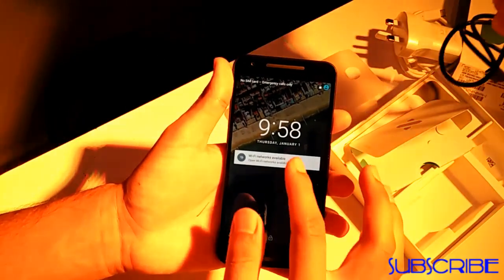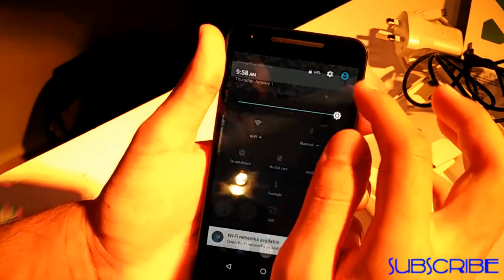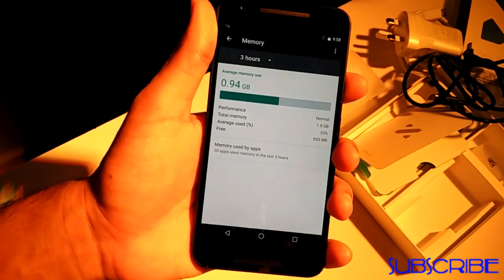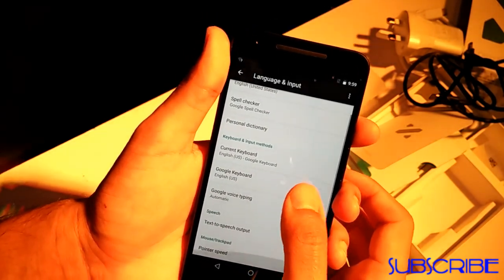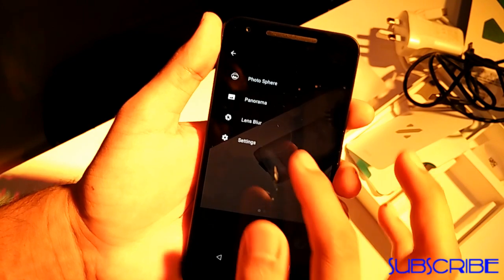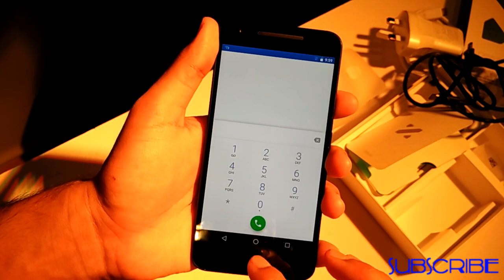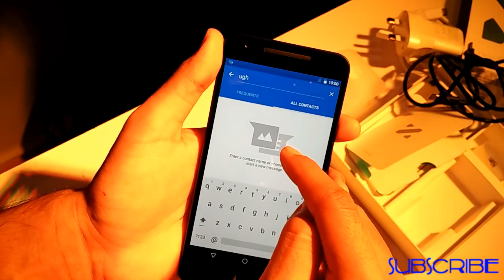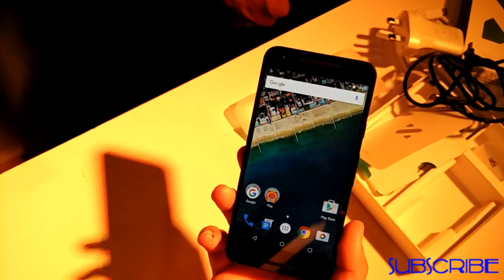Android Marshmallow 6.0 Features on Nexus 5X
Marshmallow is not a huge change from the Android Lollipop. The notification screen will remain dull and show you the notifications. Once you touch it, it will become brighter. The app screen shows options to set permissions for apps and provides the users the option to optimize the battery life. There is a separate window for the memory section which shows the amount of free RAM.